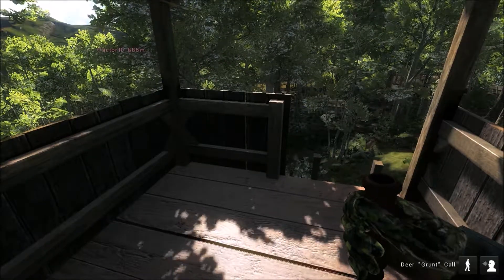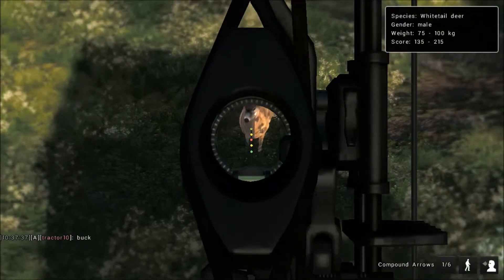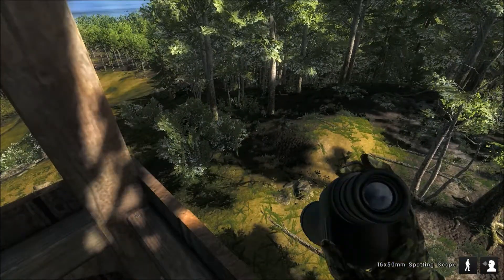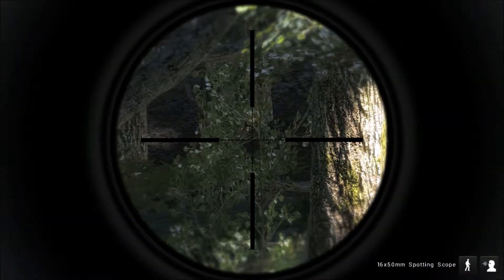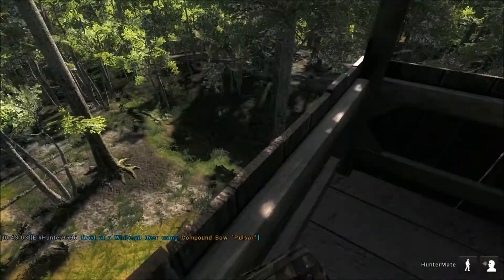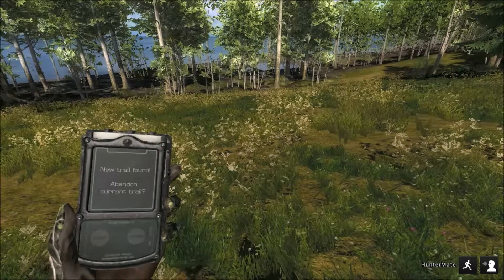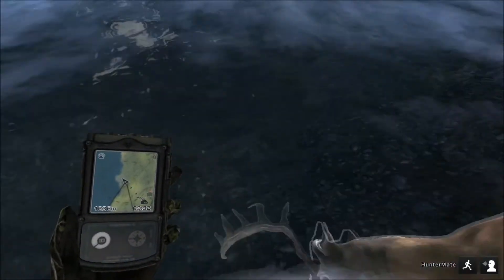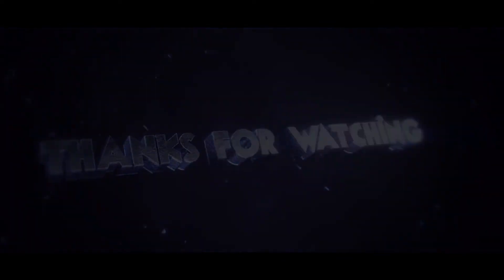WhiteHart Island-Big Highrack!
So today we went on to whitehart island and found 3 decent bucks, but one of them was a big highrack which in the end was a fun hunt. Also enter the sub hunt by commenting your hunter name to enter the drawing.